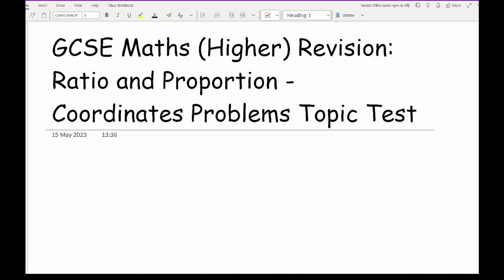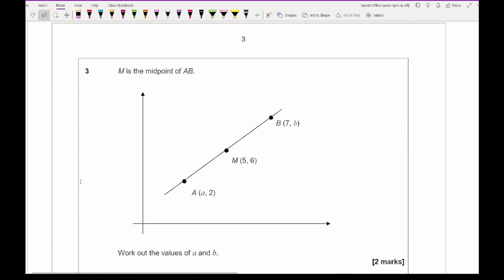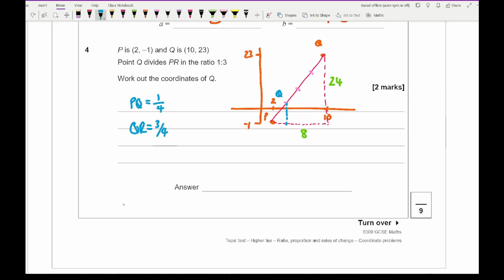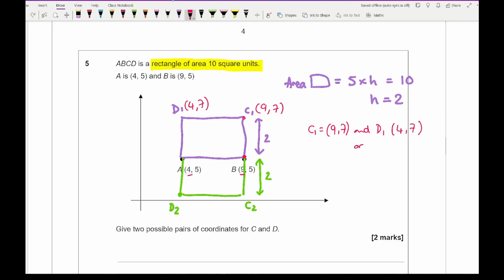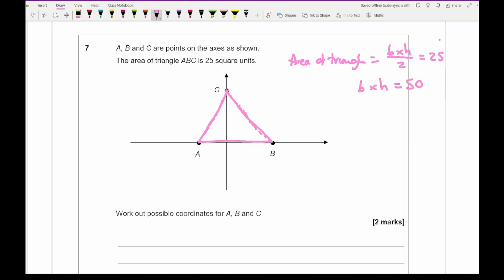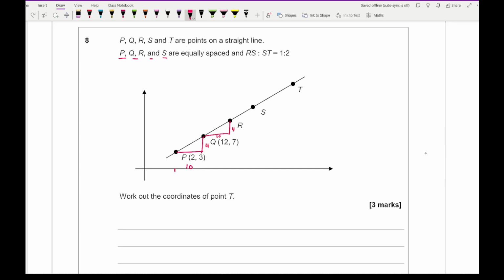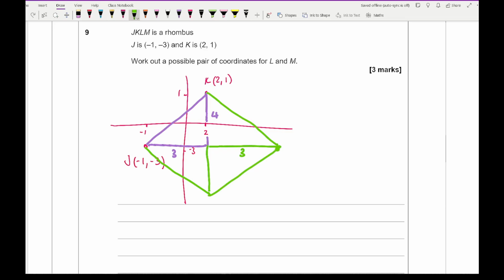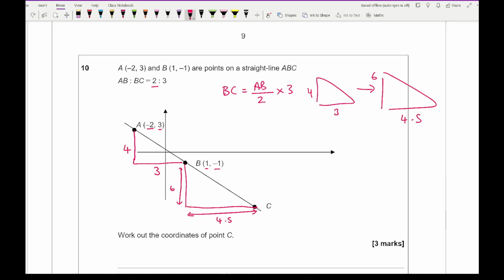GCSE Maths (Higher) Revision: Ratio & Proportion with Coordinates Problems Topic Test [NEW 2023] old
CORRECTION Q8 SHOULD BE (52, 23) not (42, 23) D'oh!!!

This topic/collaboration is becoming more and more popular on exam papers so is definitely worth your time when revisiong